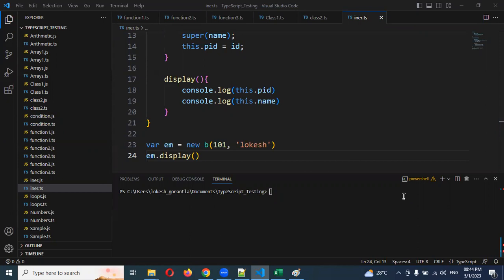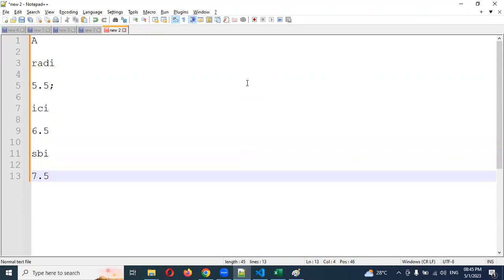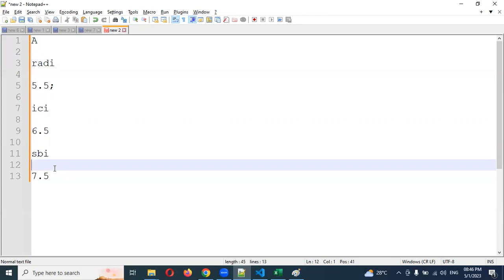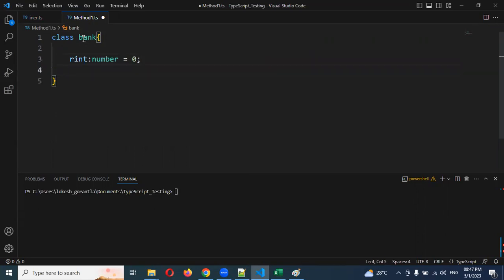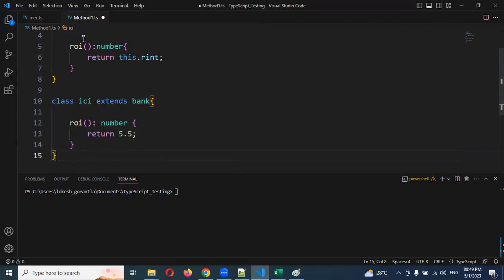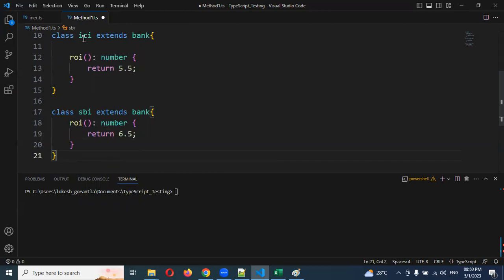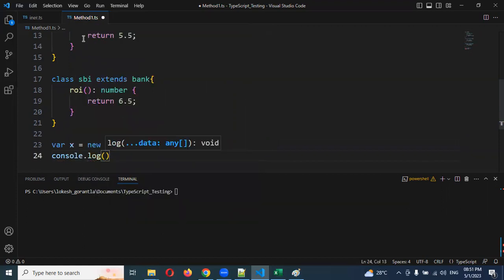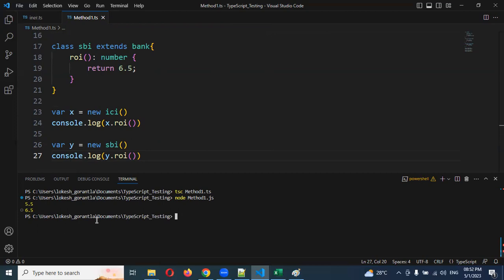Part 15: Method Overloading in TypeScript